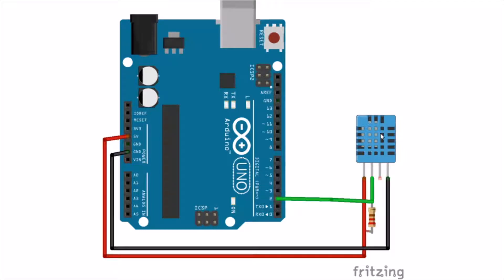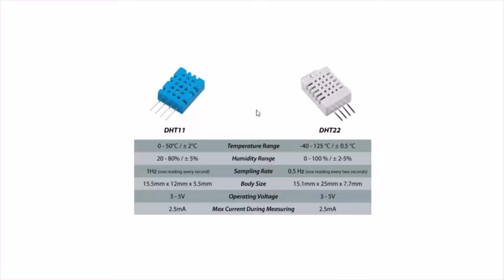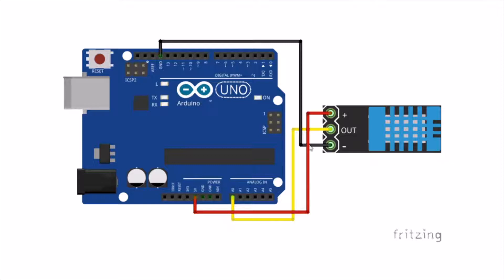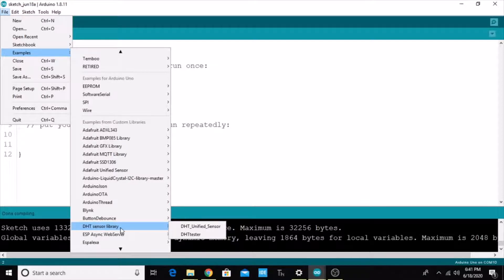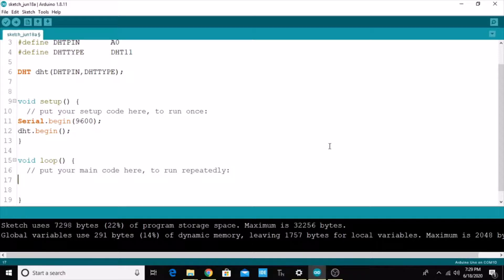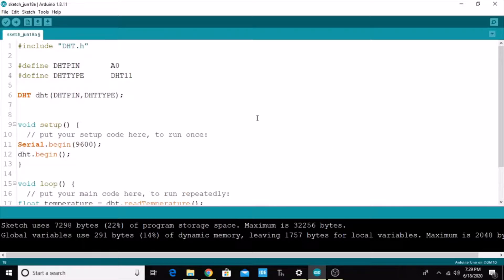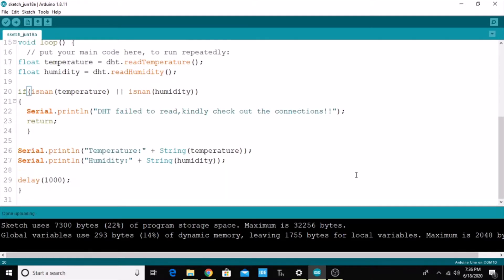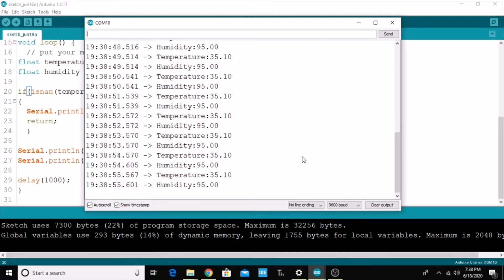DHT11/DHT22 sensor with arduino uno/mega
Hello guys, In this video, you will learn about how to interface DHT11 or DHT22 sensor with Arduino UNO/Arduino mega boards.

In this video, I am going to use dht11 with Arduino but in the same way, users can use dht22 with Arduino.

We are a new channel, we need a lot of support !!

Each and everyone's support will give a lot of confidence to us.

Get code for this video from here

Note: Our blog is in the development stage!! You can get only code from our blog as of now!! Soon We will develop our blog!!